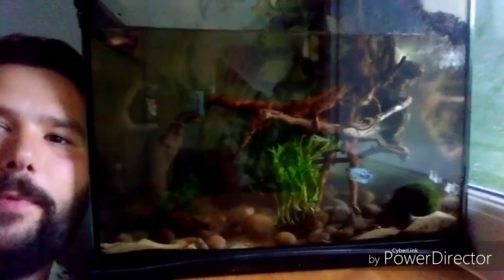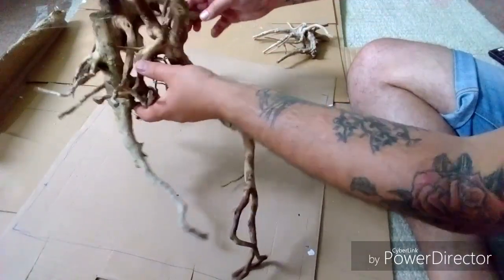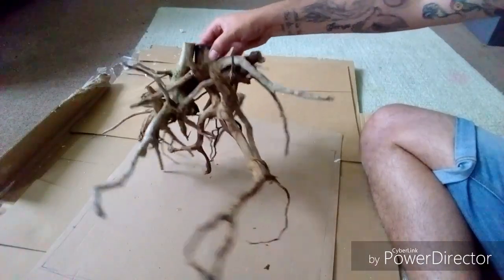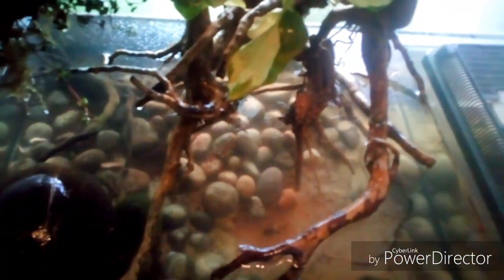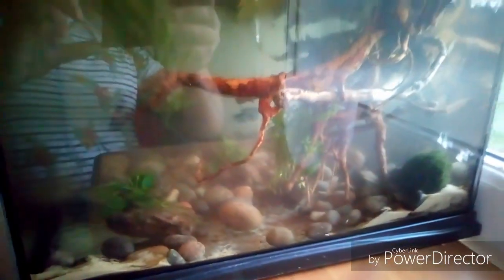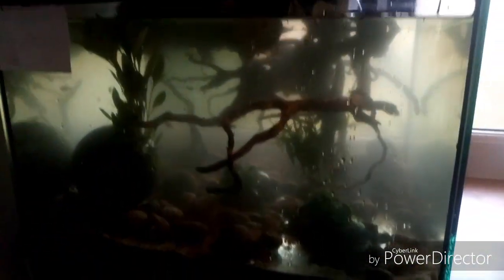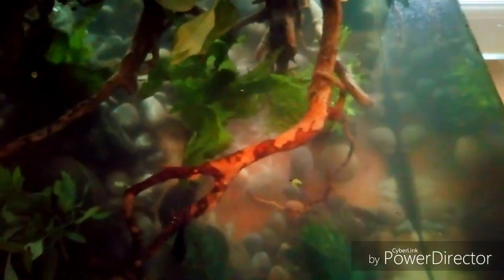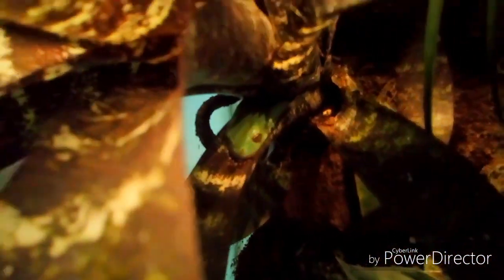Paludarium aquascape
How to build a naturalistic Aquatic section in your paludarium, this will also work in an aquarium